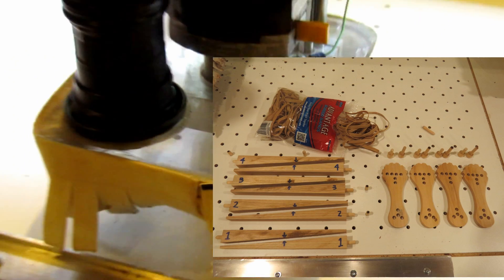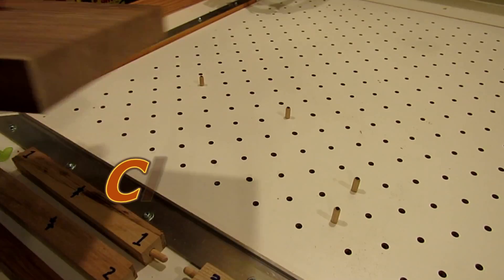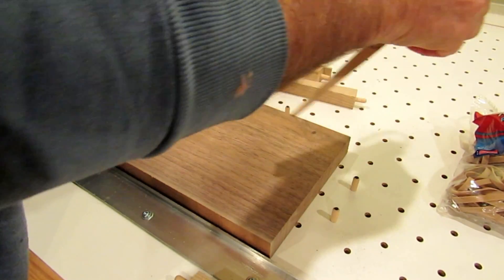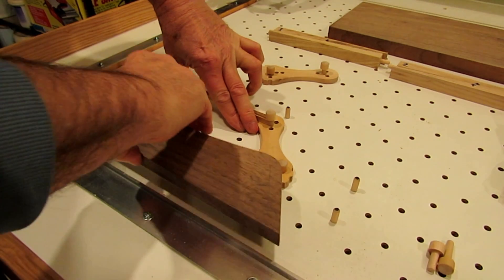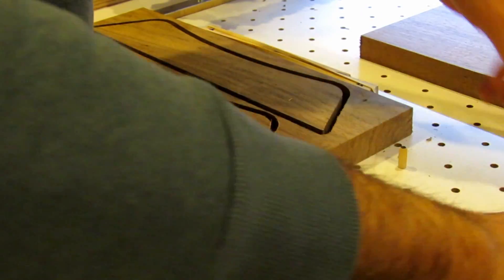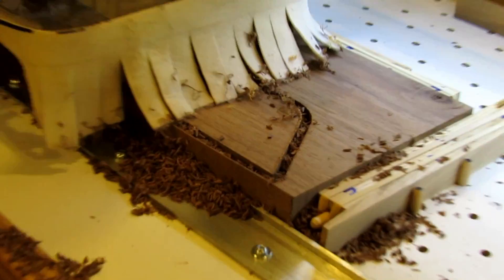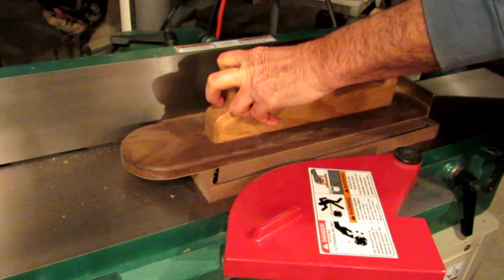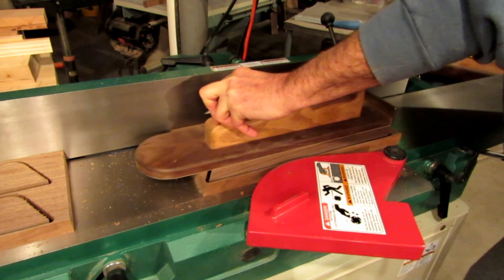Wood and Rubber Band Clamps For my CNC Router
This is a video about some hold down clamps I just designed and built for my CNC router. They are made from wood and use rubber bands to provide tension. I wanted to avoid metal so any programming mistakes would not destroy a bit.